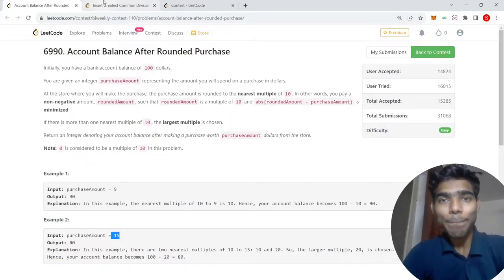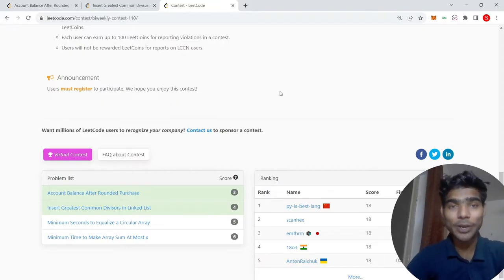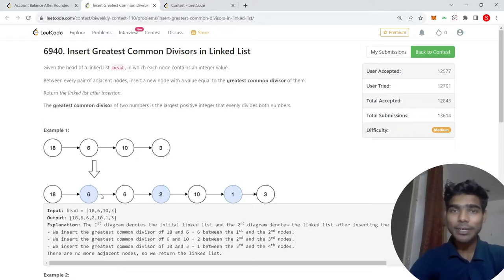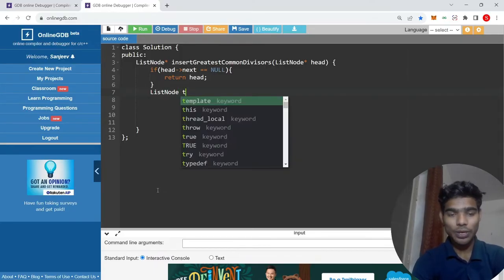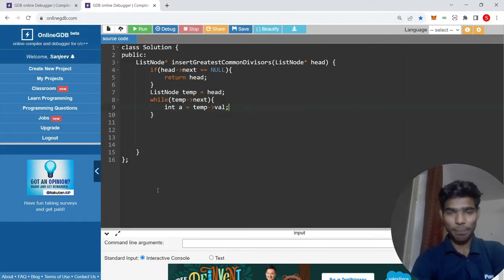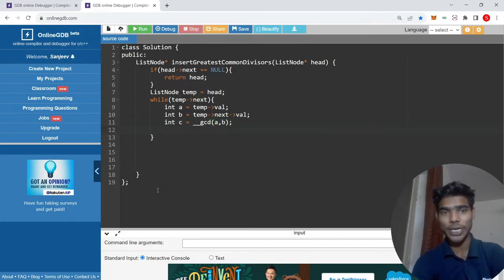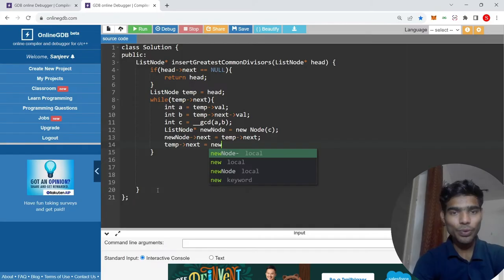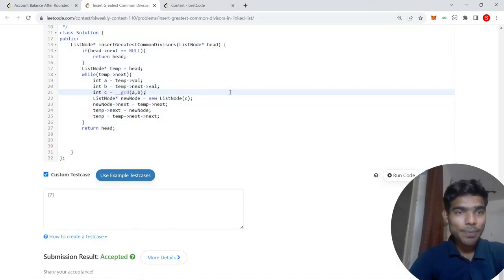2807. Insert Greatest Common Divisors in Linked List || LEETCODE || Medium || Solution Explain